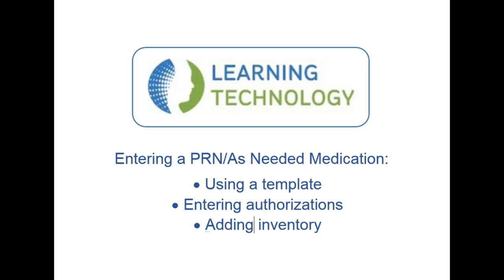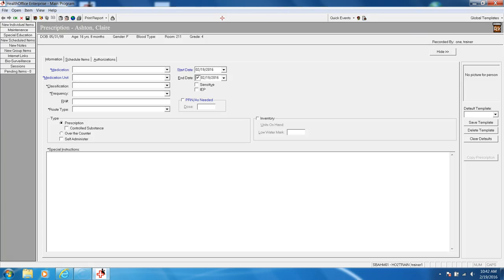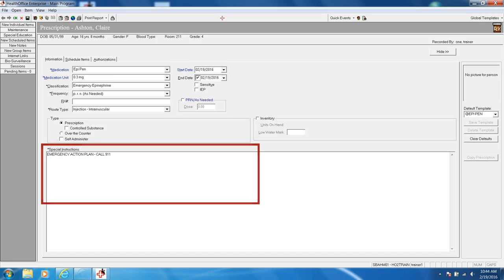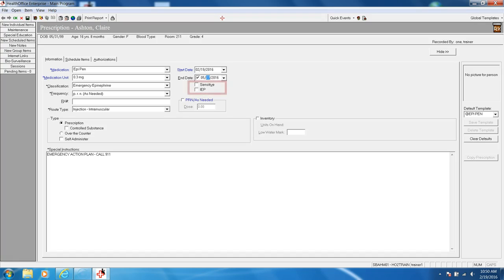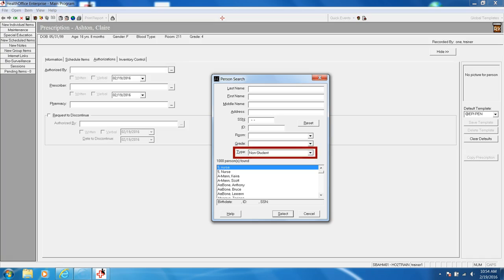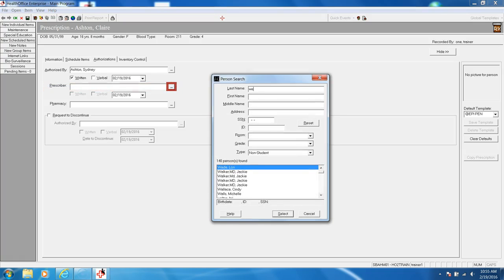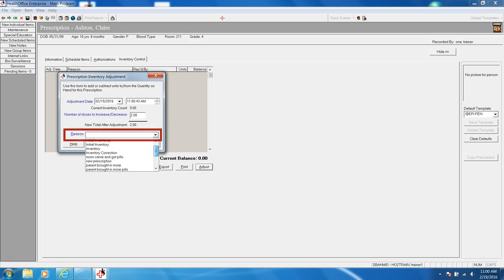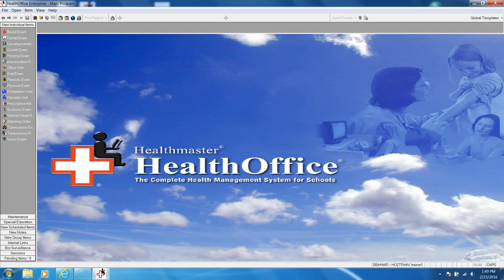Entering a PRN